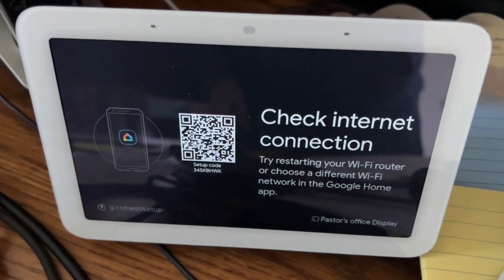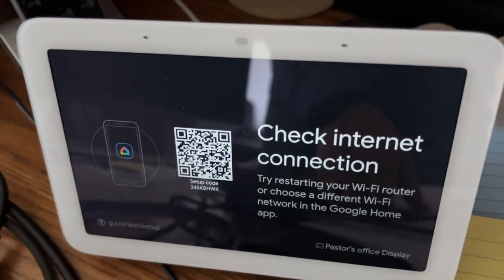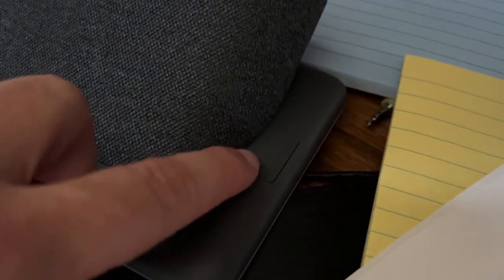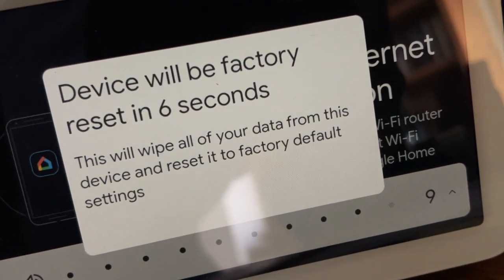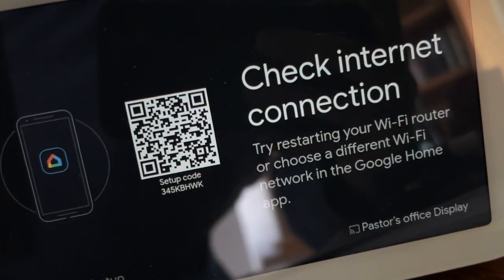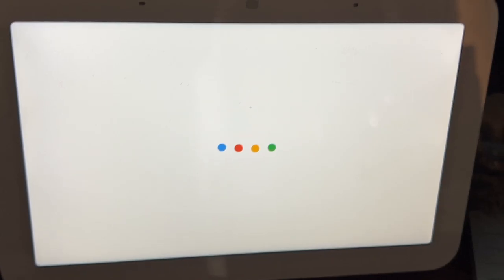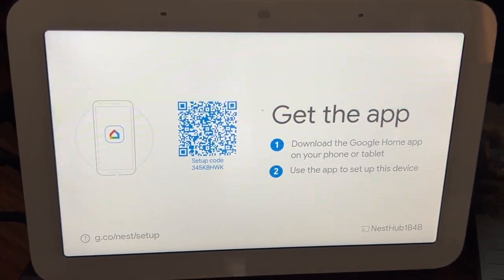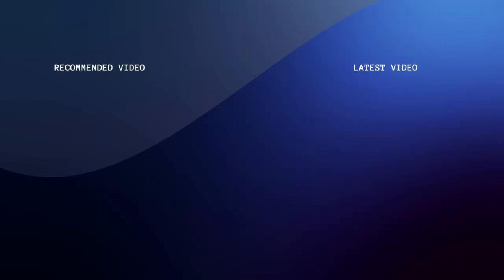How To Factory Reset Google Nest Hub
Is your Google Nest Hub not working properly or stuck on a screen? A factory reset might be the solution! In this step-by-step guide, I’ll show you how to reset your Google Nest Hub back to its original factory settings. This method works for both Google Nest Hub (1st Gen & 2nd Gen) and can help fix issues like unresponsiveness, glitches, or preparing it for resale.

🔹 Why Factory Reset Your Google Nest Hub?
✔️ Fix software glitches & unresponsiveness
✔️ Remove personal data before selling or gifting
✔️ Restore default settings for a fresh start

📌 Quick Steps to Reset:
1️⃣ Locate the volume buttons
2️⃣ Press & hold both buttons for about 10 seconds
3️⃣ Wait for the device to reset & restart

⚠️ Note: A factory reset will erase all your data and cannot be undone!